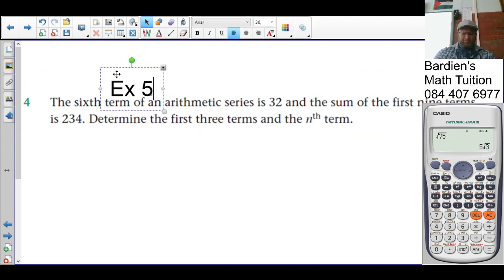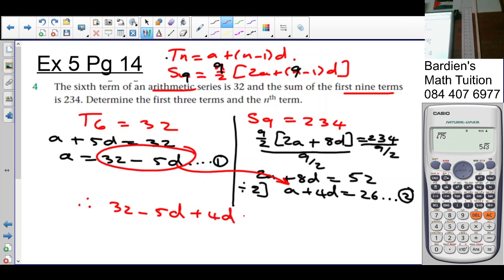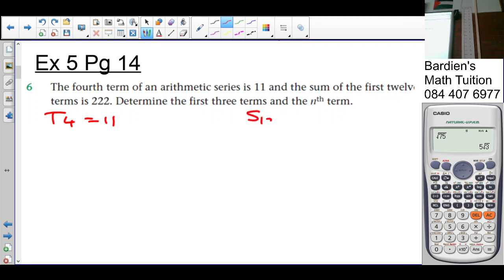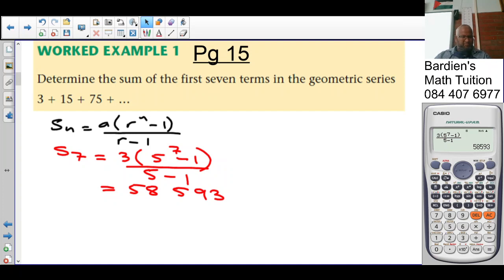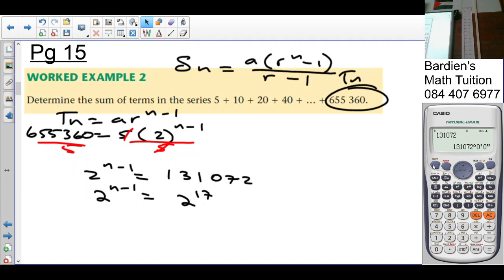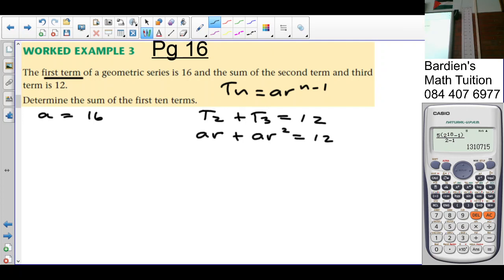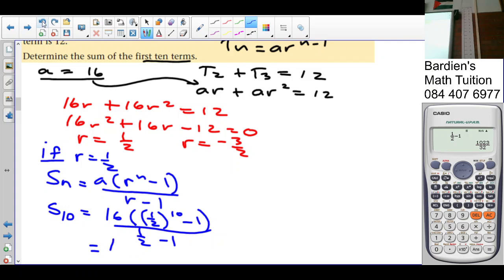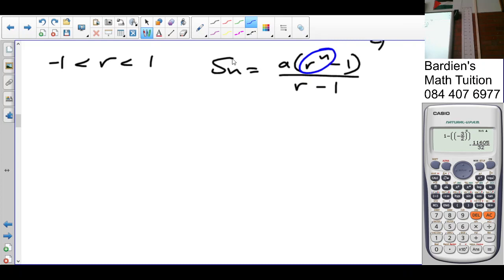Gr 12 Sequence and Series L6 Ex6 (The sum of geometric formula: Application and proof)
Application and proof of The sum of geometric formula